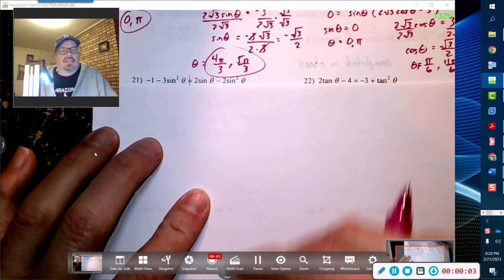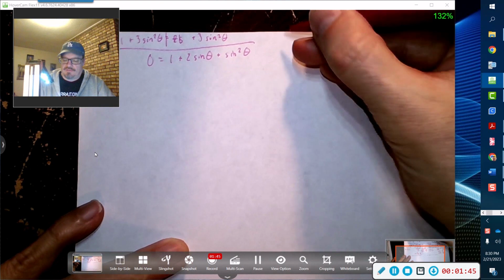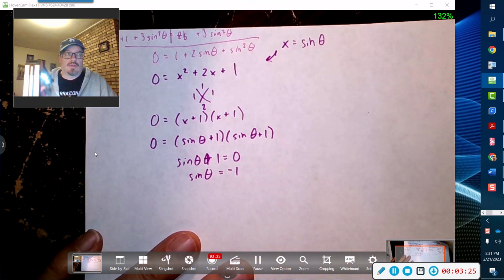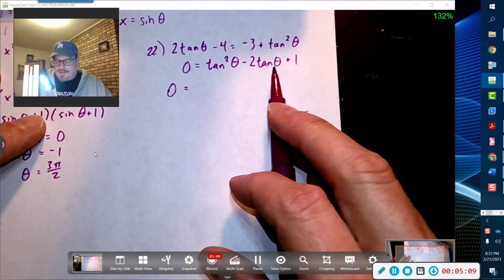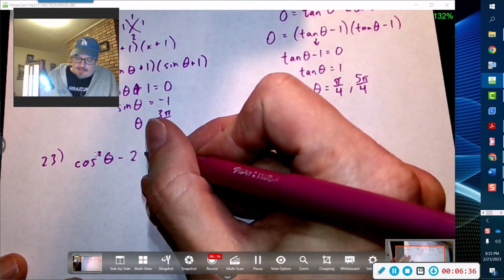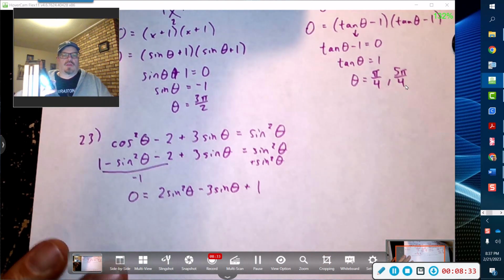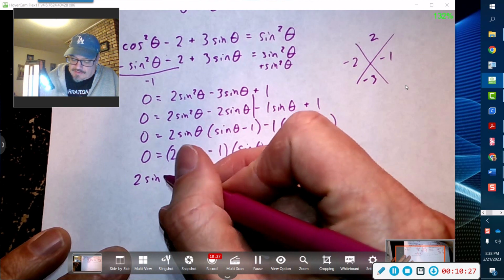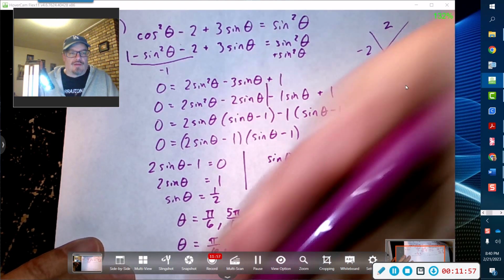Test Review (21-23)